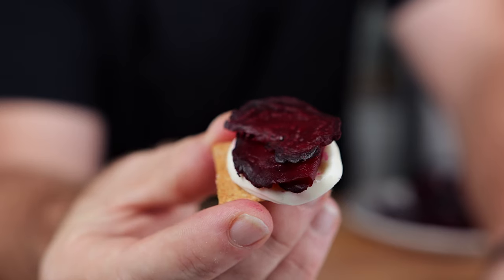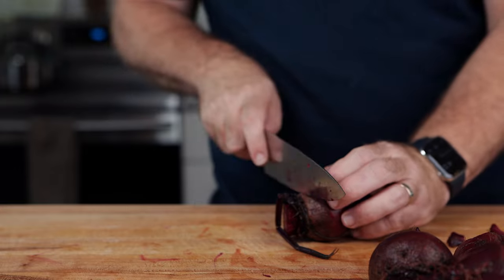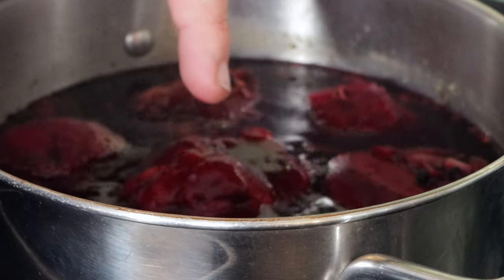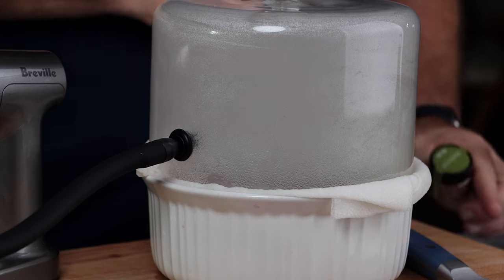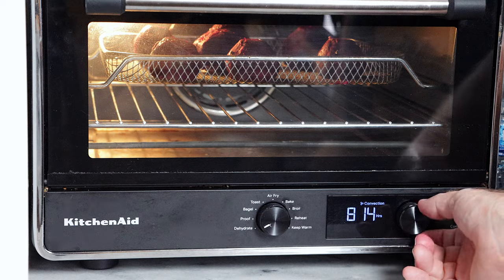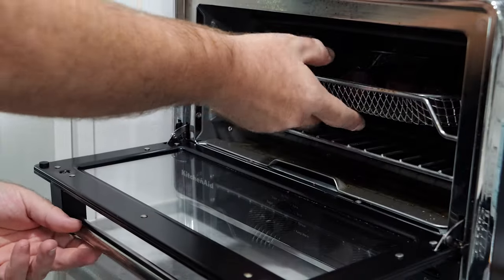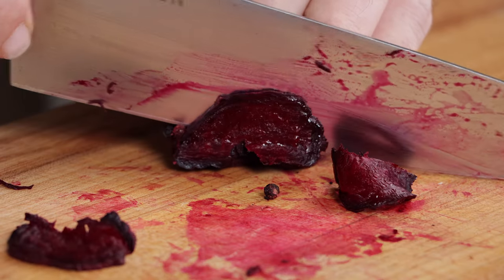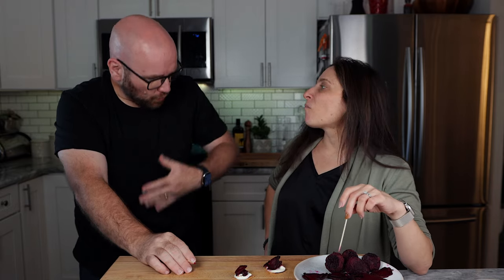Beet Meat is now a thing You NEED to try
Beet Prosciutto is now a thing you should try... really! Its seriously good and has all the elements I want out of a cured meat... except its made from beets!
I based it off this recipe How to Make Radish Prosciutto with Will Horowitz
Ahh I am so excited for you all to try this!!

By my Book
(Update coming soon)